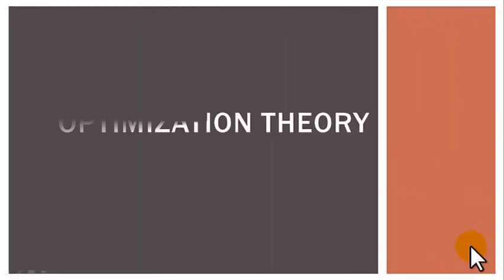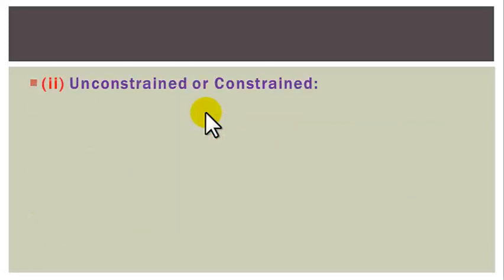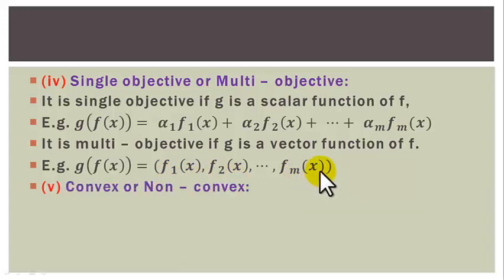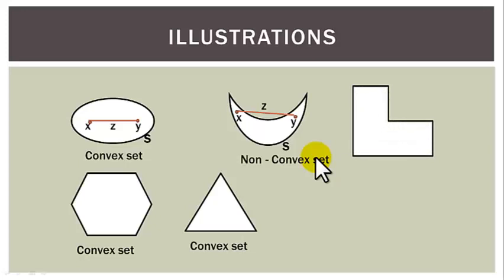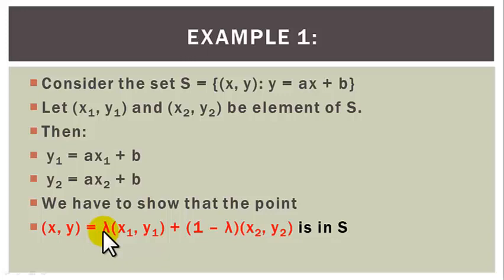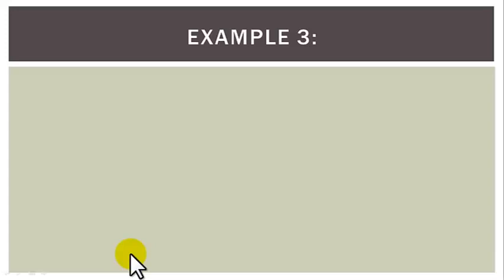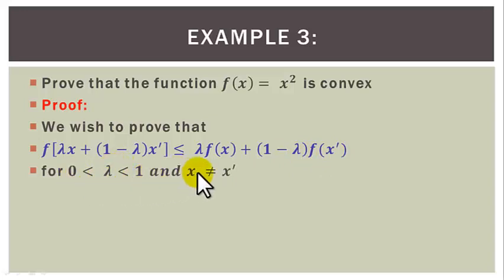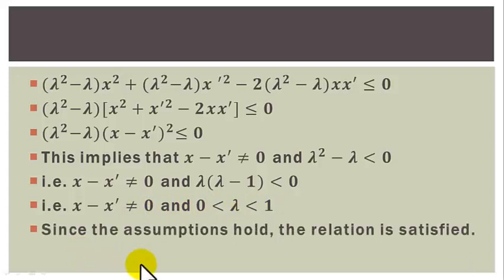Optimization Lecture 1A - The Preliminaries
After watching this video you know

1. The meaning of optimization problem
2. How to classify optimization problems
3. Relationships between epigraph and hypograph of a function